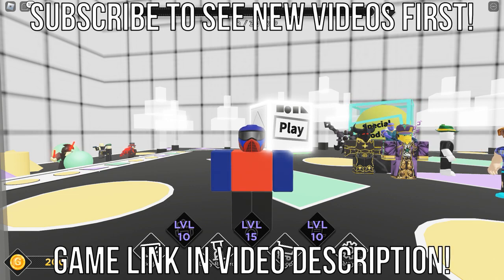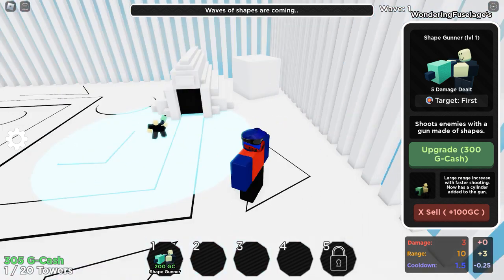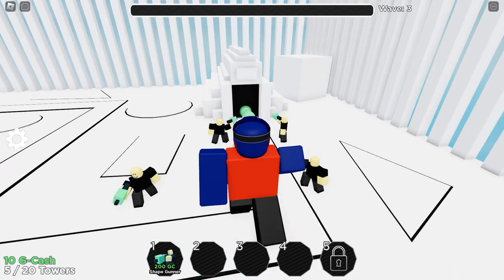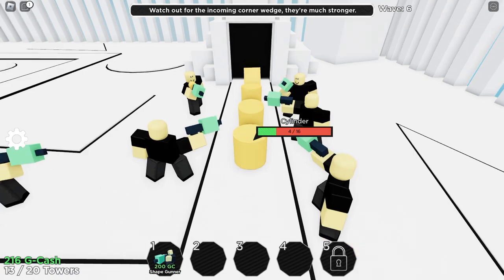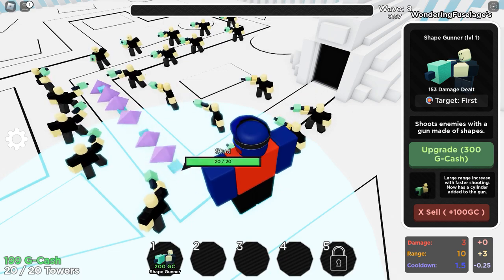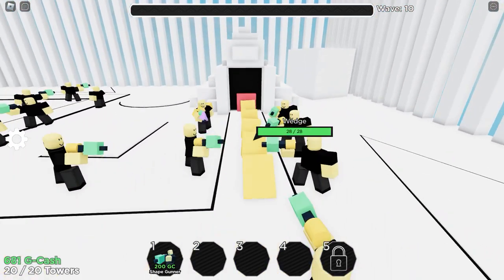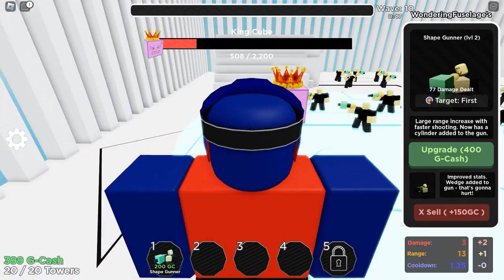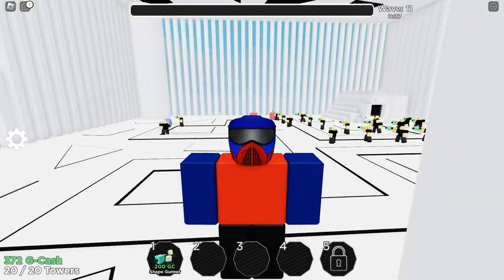Roblox: Geometry Defense - Stop The Shapes